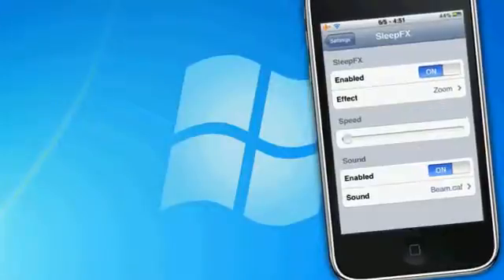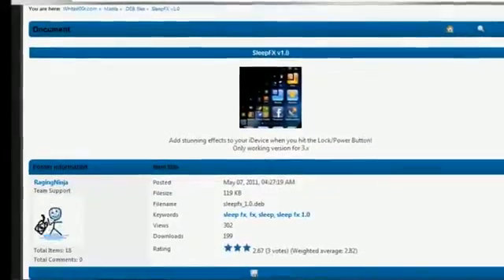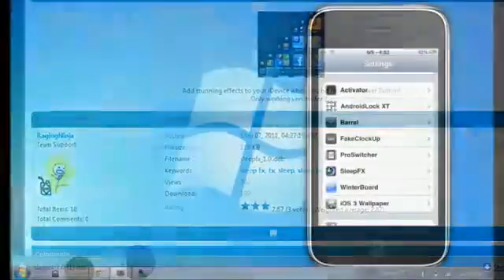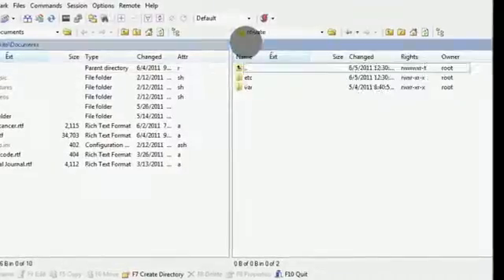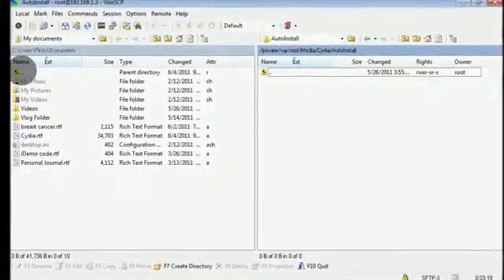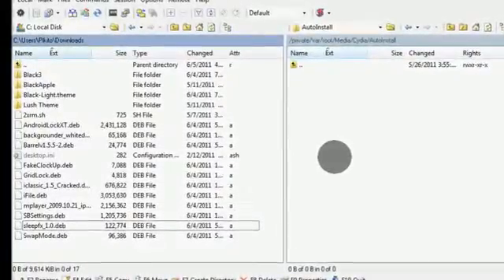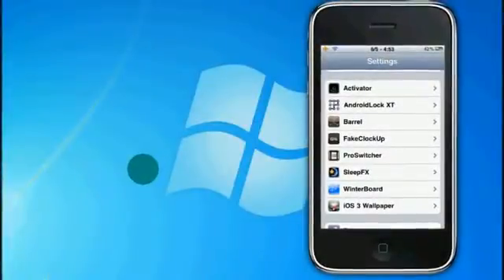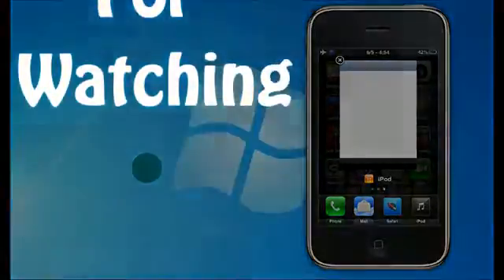How To Sleep FX 1.0 for 3.1.3 Firmwares(iPhone 2G,3G iPod Touch 1G,2G)469